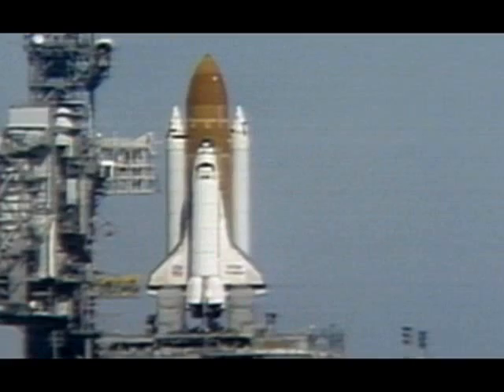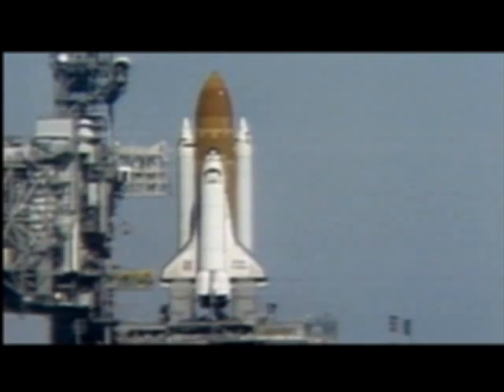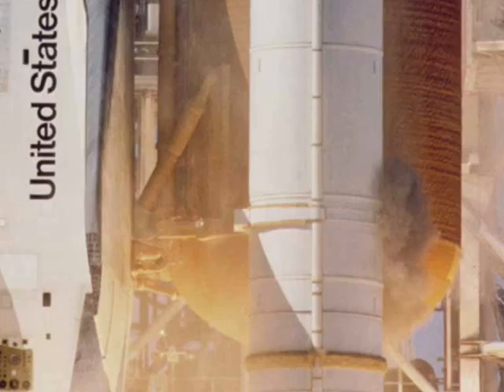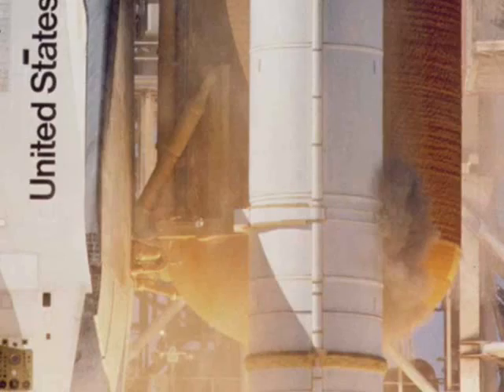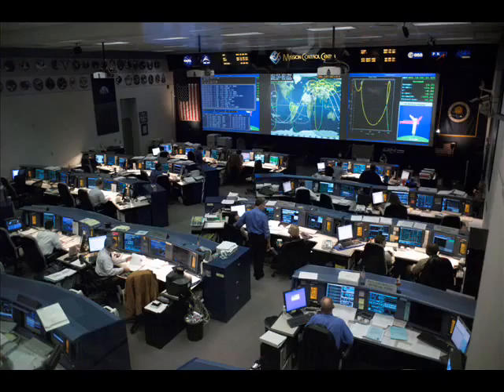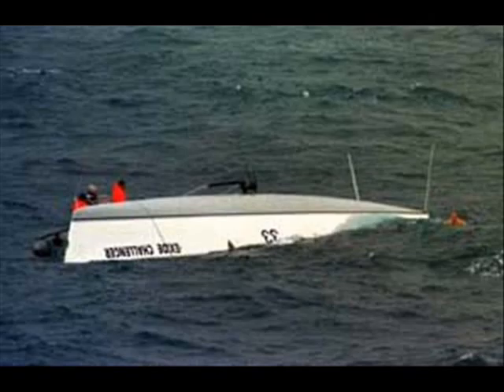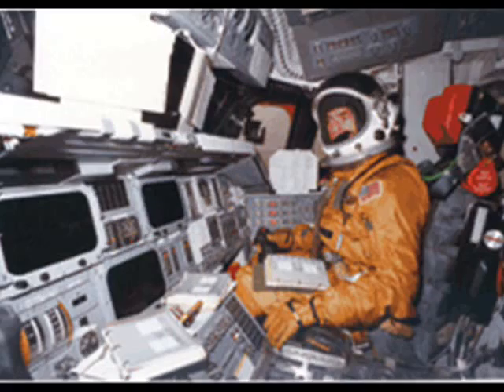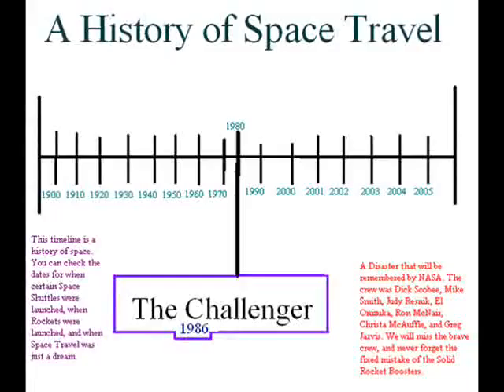The Challenger Disaster